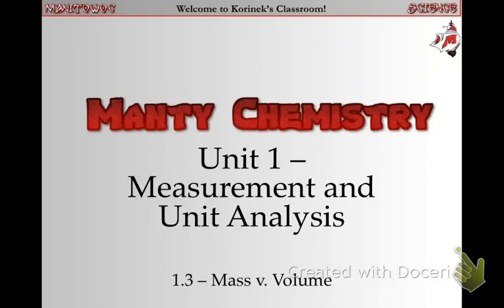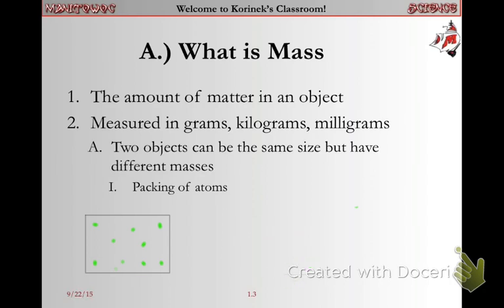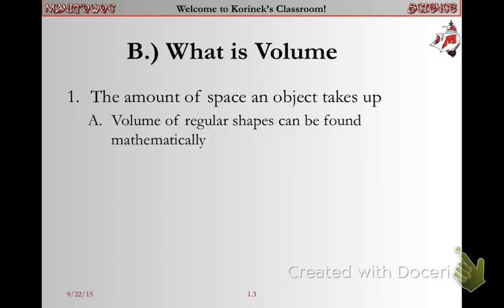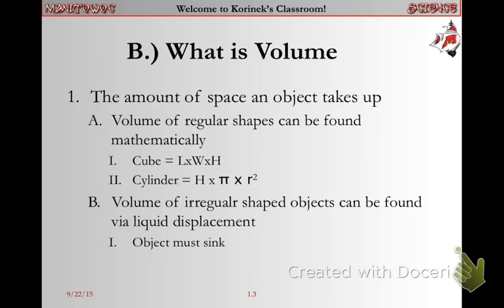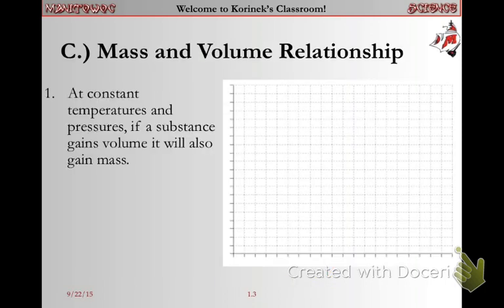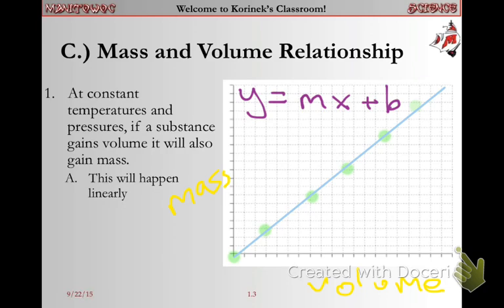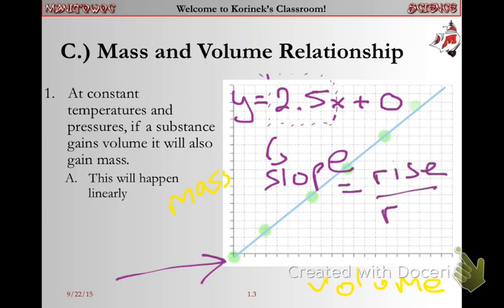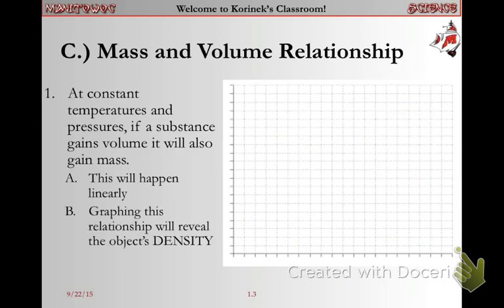1 3 Mass v Volume